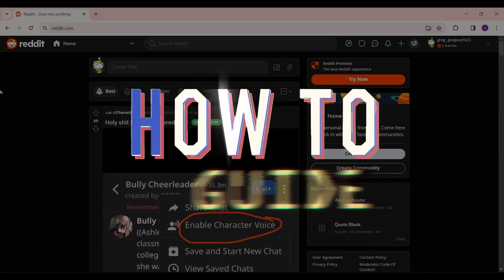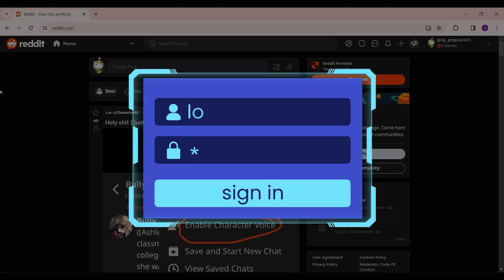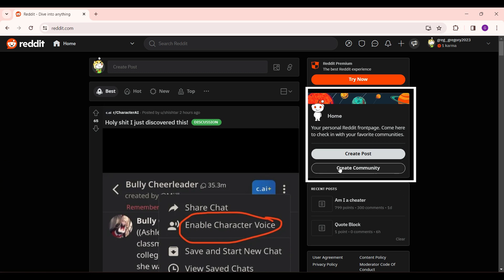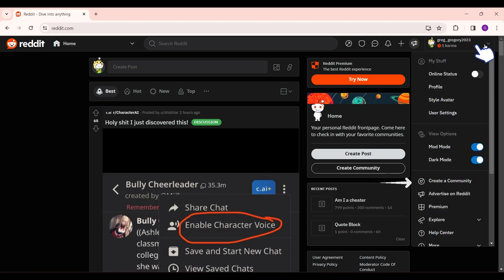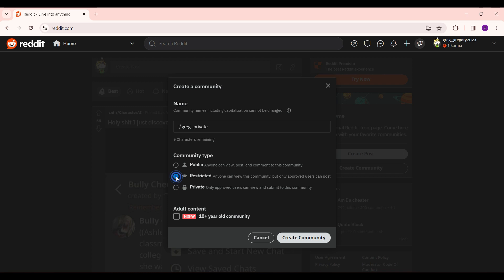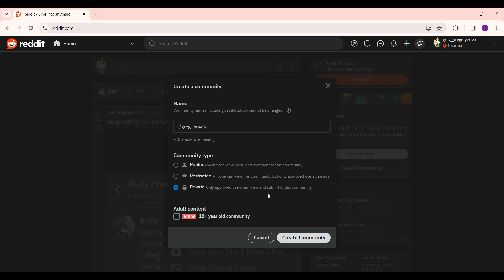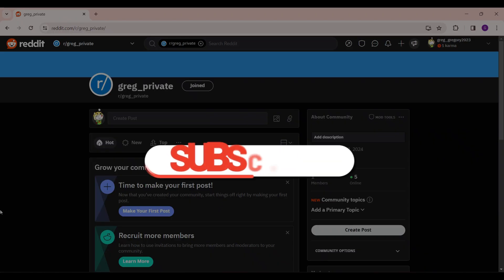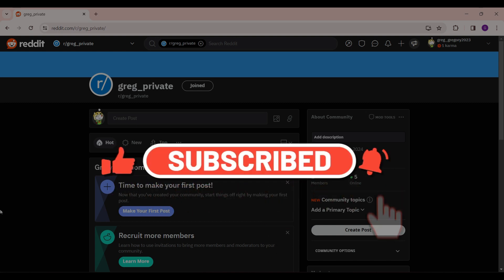How to Create A Private Community on Reddit (2024)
Build Your Own Exclusive Space, How to Create Private or Restricted Reddit Communities
Want to create a Reddit community where you control who joins and the type of content shared? This video unveils the secrets to establishing both private and restricted communities!